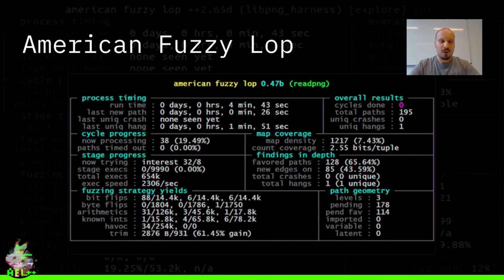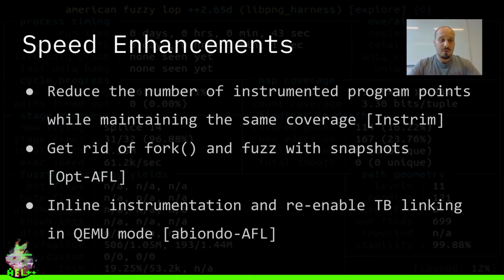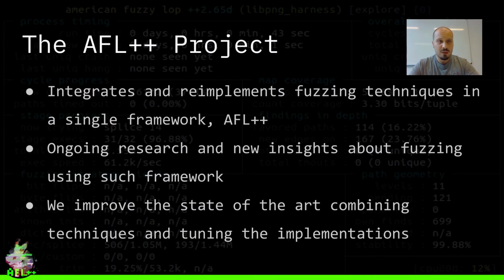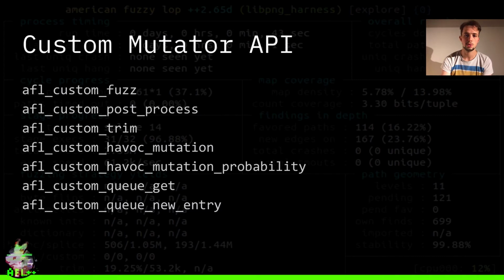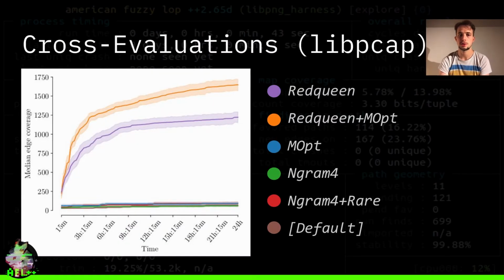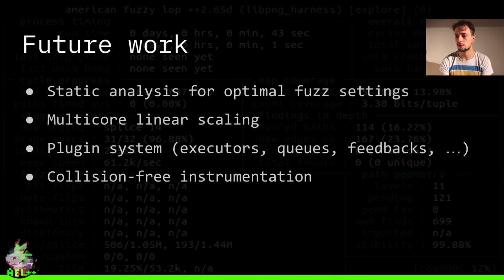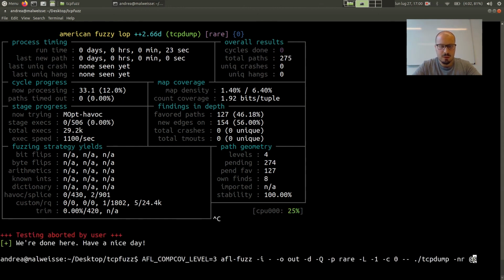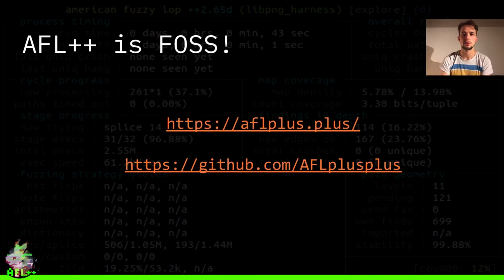WOOT '20 - AFL++ : Combining Incremental Steps of Fuzzing Research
AFL++ : Combining Incremental Steps of Fuzzing Research

Andrea Fioraldi, Sapienza University of Rome; Dominik Maier, TU Berlin; Heiko Eißfeldt; Marc Heuse, The Hacker's Choice

In this paper, we present AFL++, a community-driven open-source tool that incorporates state-of-the-art fuzzing research, to make the research comparable, reproducible, combinable and - most importantly - useable. It offers a variety of novel features, for example its Custom Mutator API, able to extend the fuzzing process at many stages. With it, mutators for specific targets can also be written by experienced security testers. We hope for AFL++ to become a new baseline tool not only for current, but also for future research, as it allows to test new techniques quickly, and evaluate not only the effectiveness of the single technique versus the state-of-the-art, but also in combination with other techniques. The paper gives an evaluation of hand-picked fuzzing technologies - shining light on the fact that while each novel fuzzing method can increase performance in some targets - it decreases performance for other targets. This is an insight future fuzzing research should consider in their evaluations.